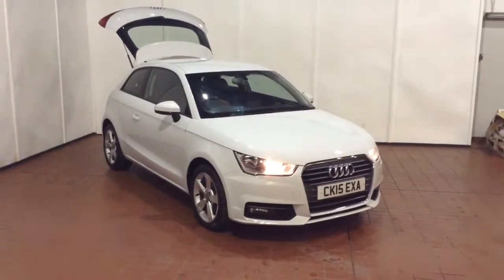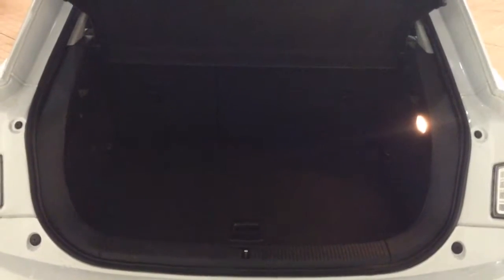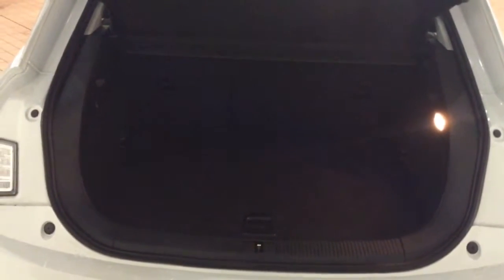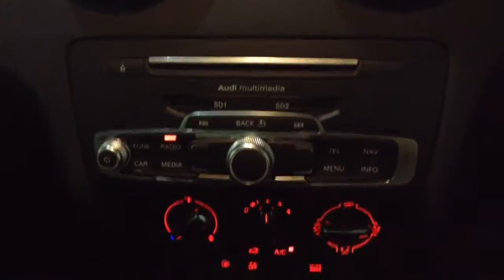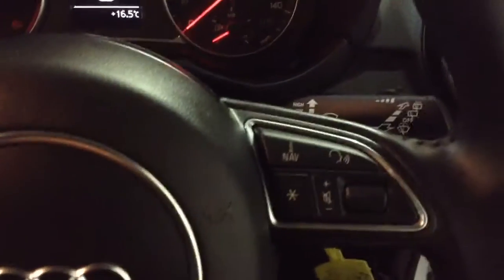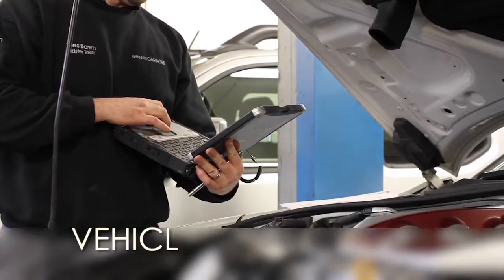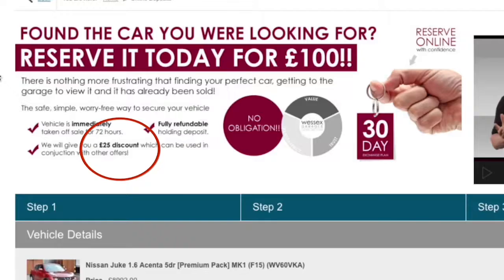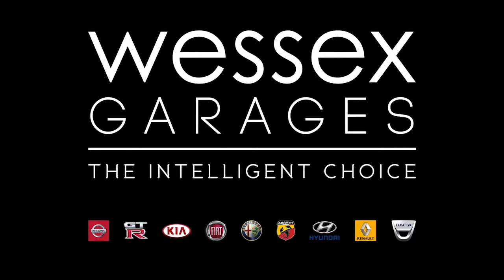Wessex Garages Newport, Used Audi A1 1.6 TDI Sport, Diesel, MAnual, CK15EXA